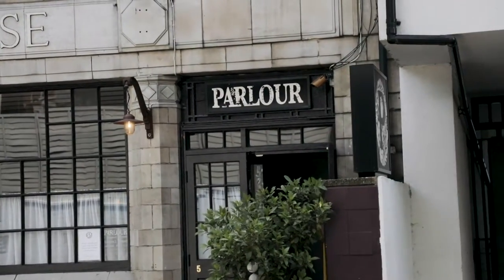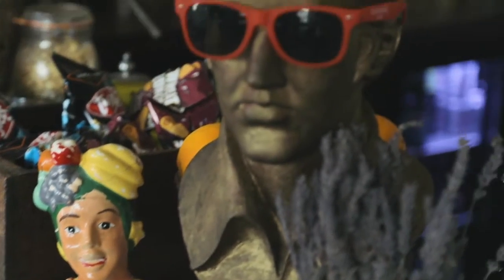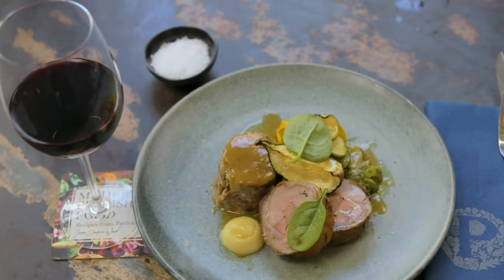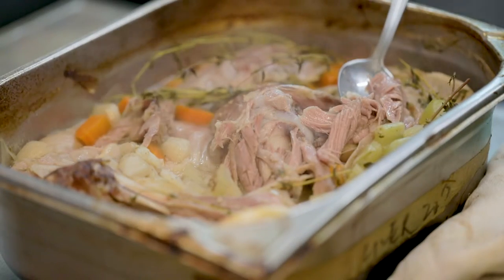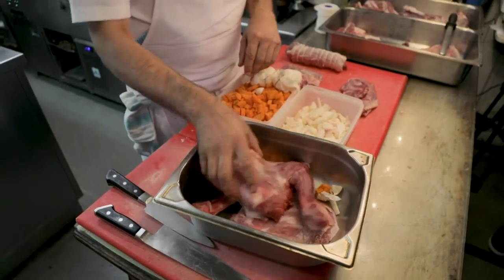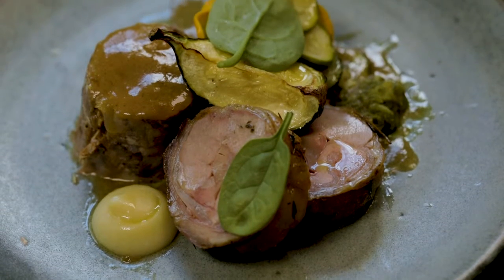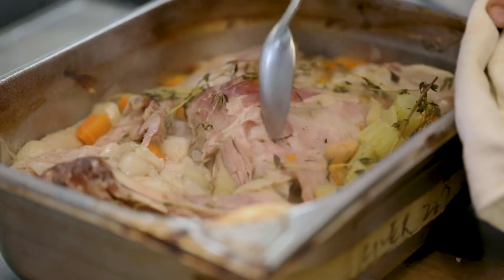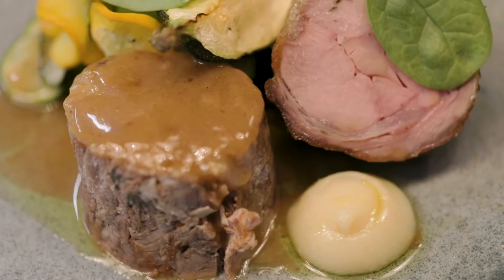Off the Block; Jesse Dunford Wood, Saddle of Lamb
"Traditional great British food with a little special sprinkling of Jesse's fine dining background and a bit of surprise and intrigue along the way". Jesse Dunford Wood head chef of Parlour, Kensal Green wonderfully shows us how he cooks a saddle of lamb and his thought process behind it. Take a look.